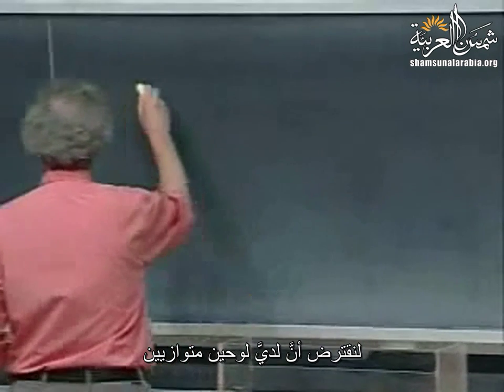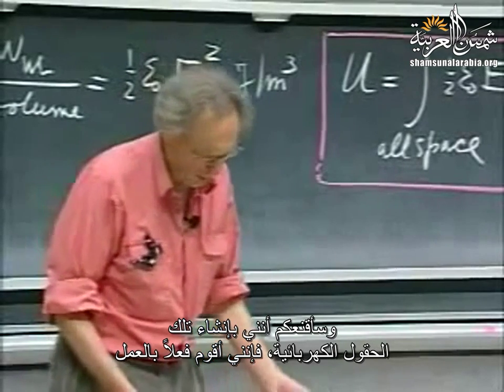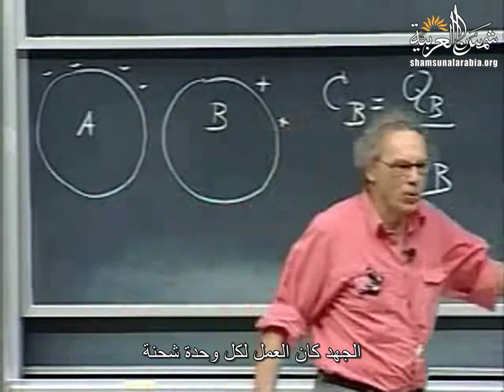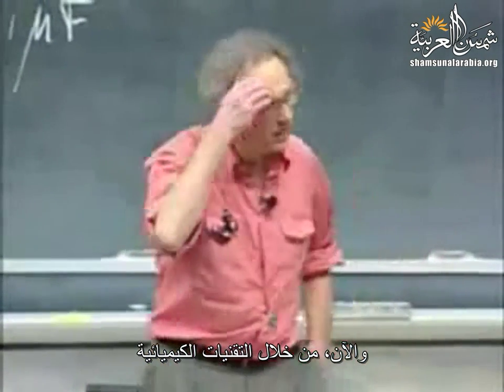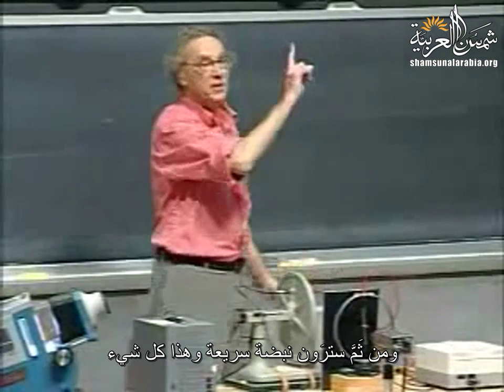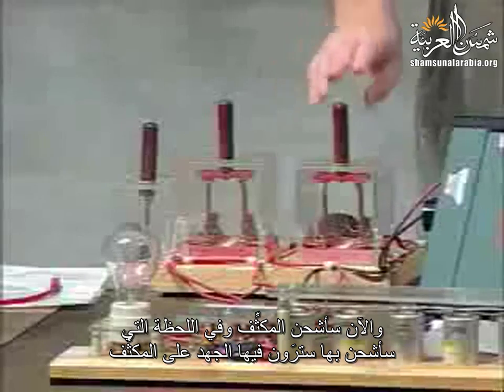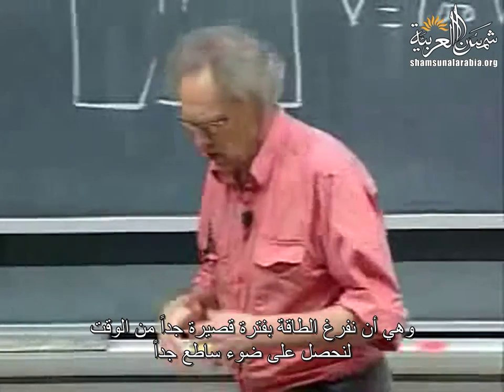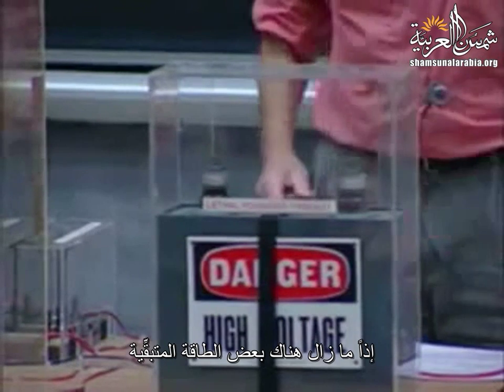الكهرباء والمغناطيس (جامعة إم آي تي) المحاضرة 7: السِعة وطاقة الحقل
MIT
المحاضرة السابعة من مساق "الكهرباء والمغناطيس" من جامعة إم آي تي للبروفيسور والتر لوين
وهي عن: السِعة وطاقة الحقل
بالإضافة للفيديو هناك ملفات مرفقة على موقعنا الالكتروني

تعريف بموقعنا